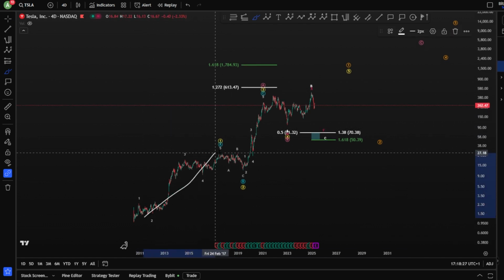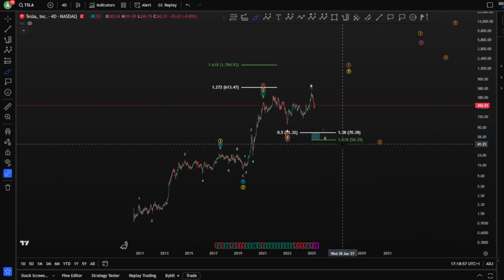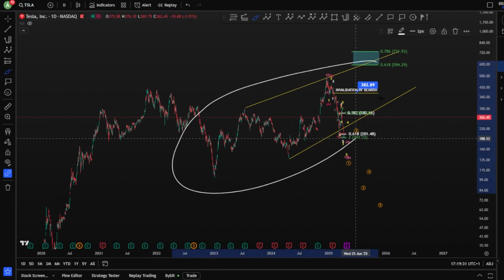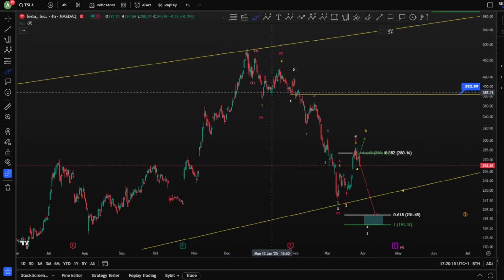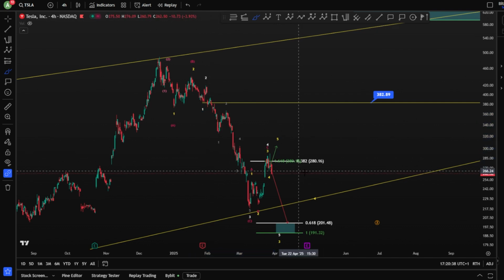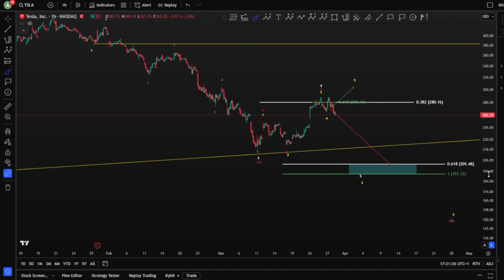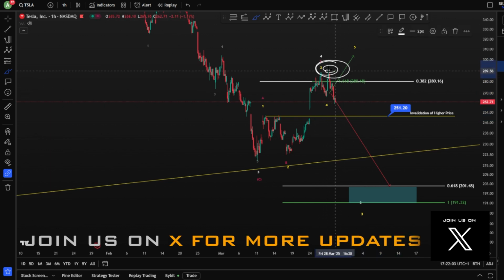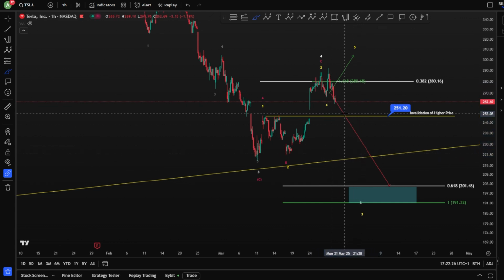Tesla (TSLA) at a Crossroads: Will New Tariffs Spark a Rally or Accelerate the Decline? Elliott Wave